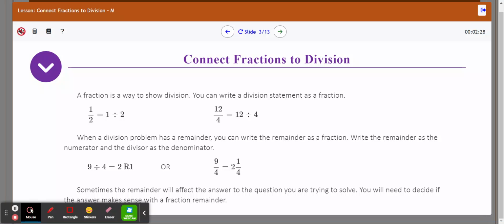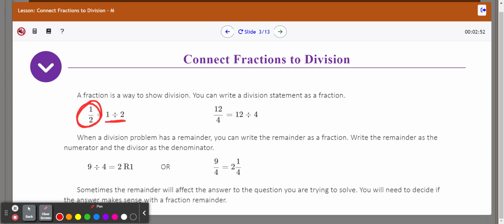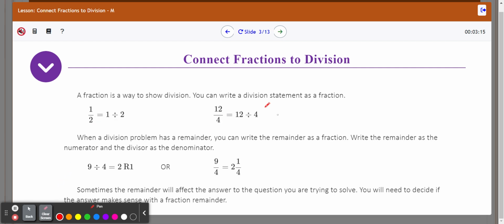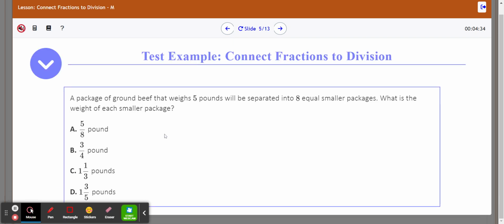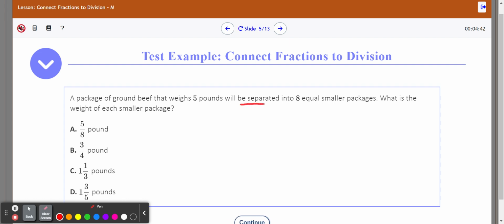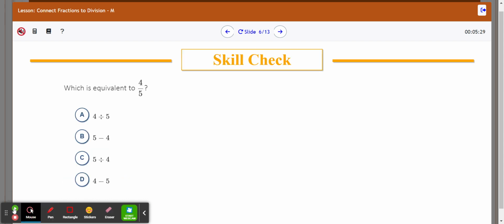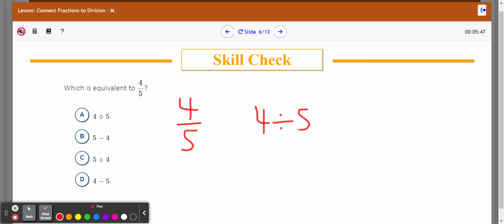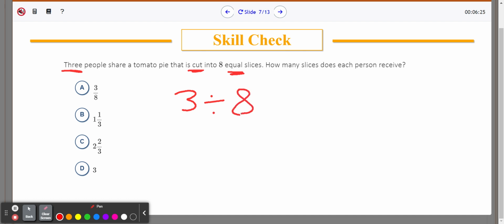Book M: Lesson #8 - Connect Fractions to Division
Writing Division Problems as Fractions